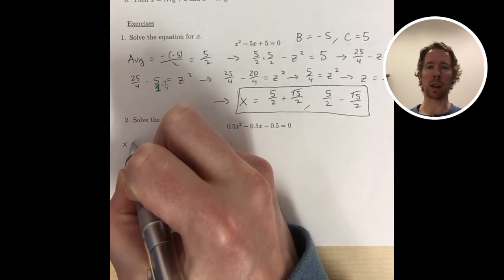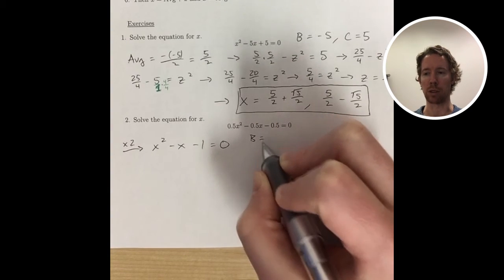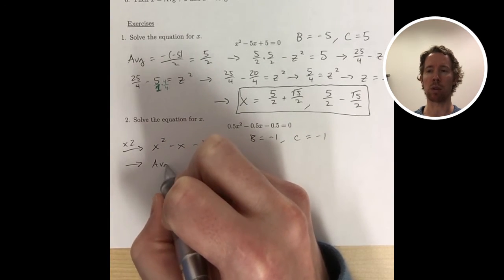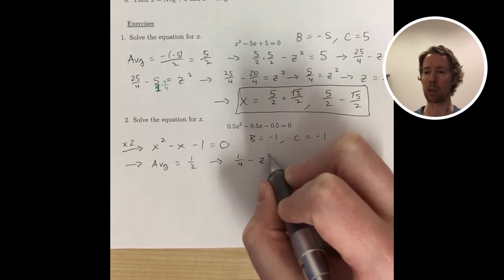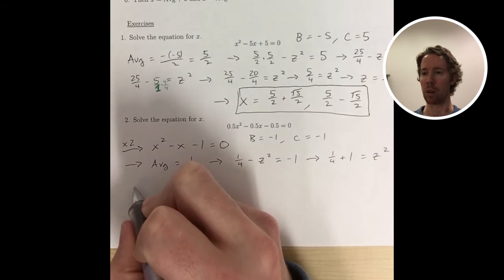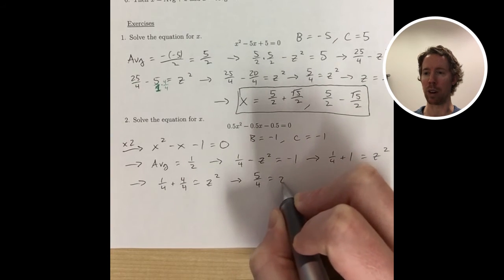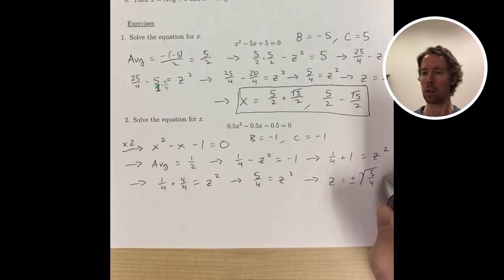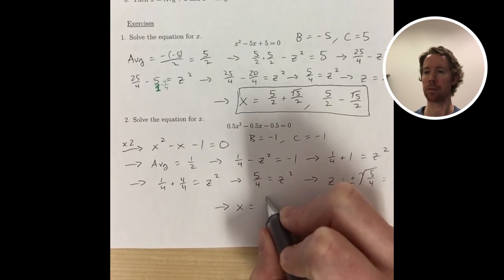College Algebra HW6 #2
Quadratic equation with decimals